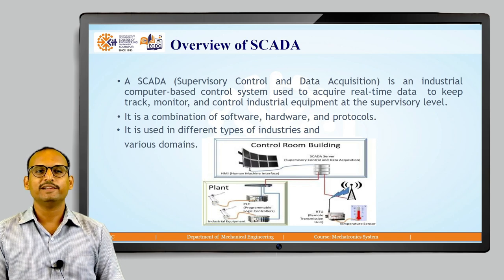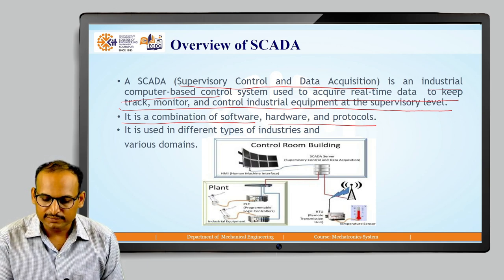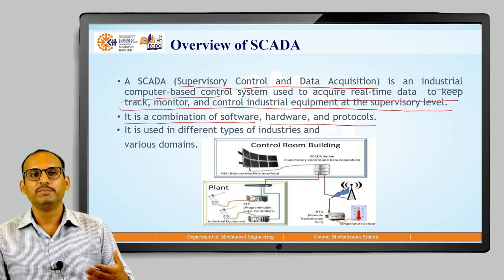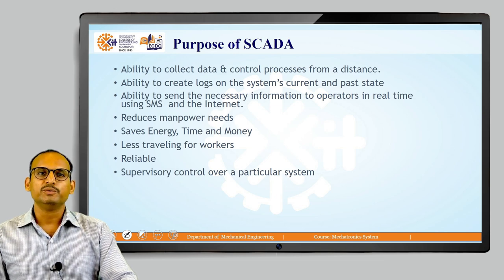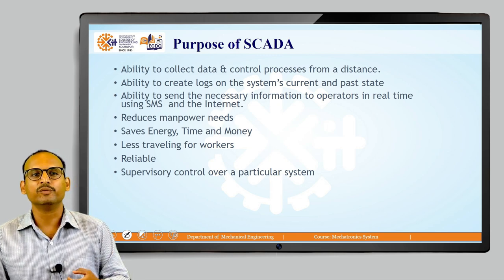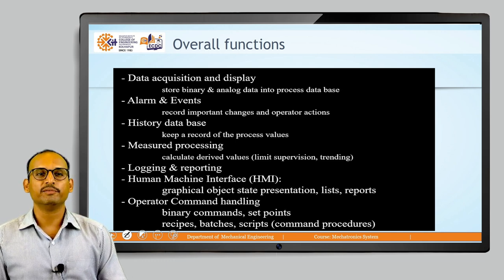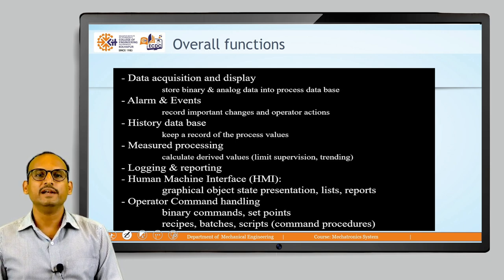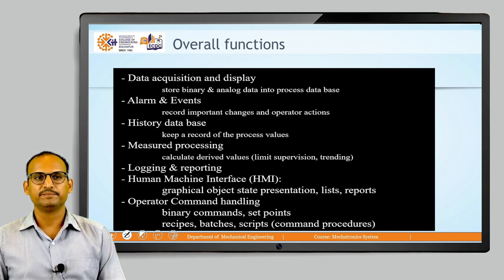Mechatronics Uni1 Lesson3 Overview of SCADA